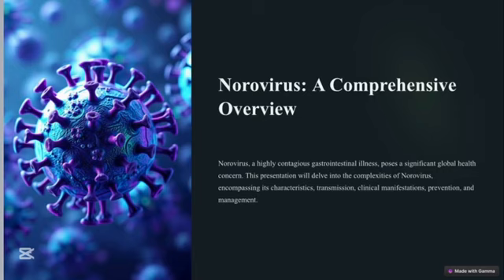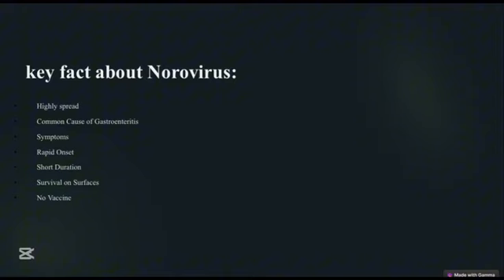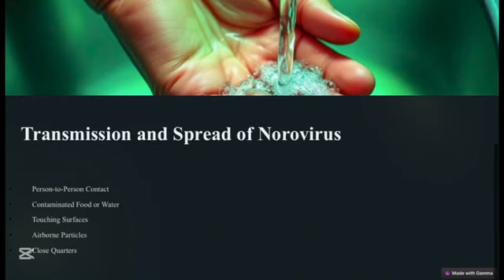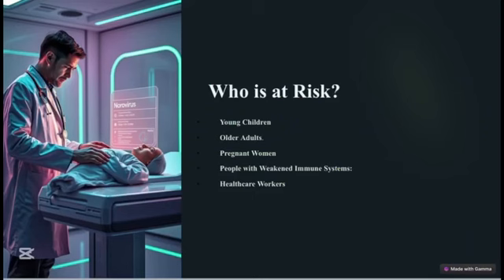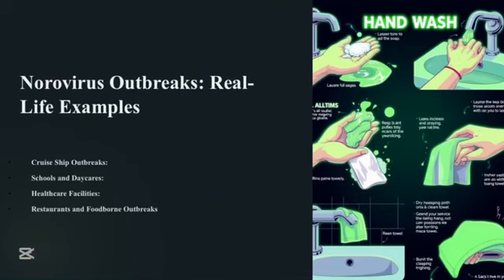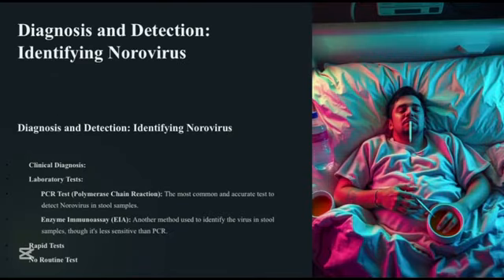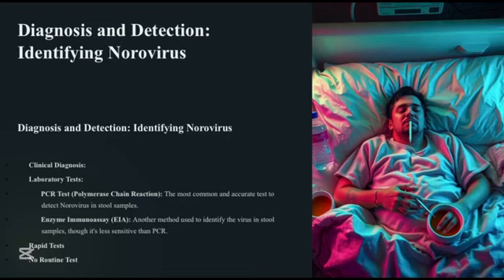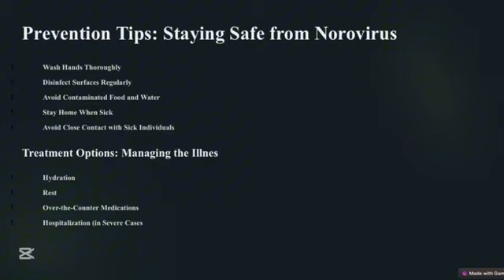Noro Virus detail video